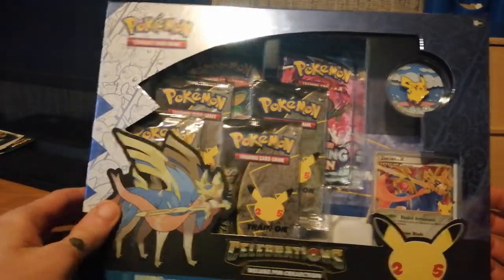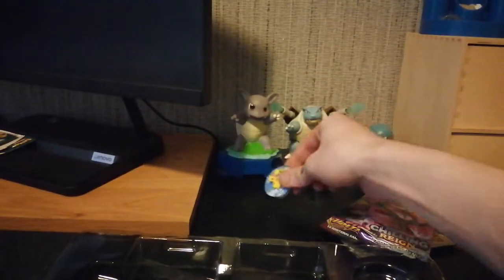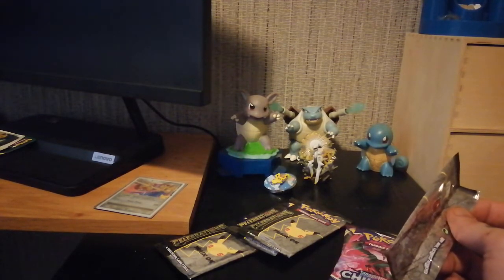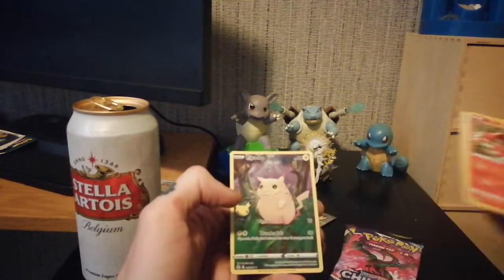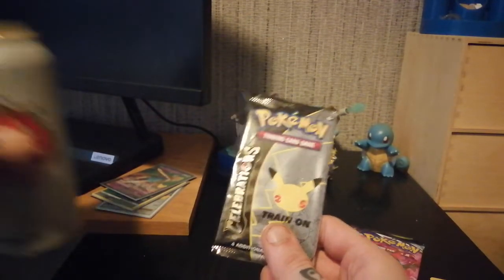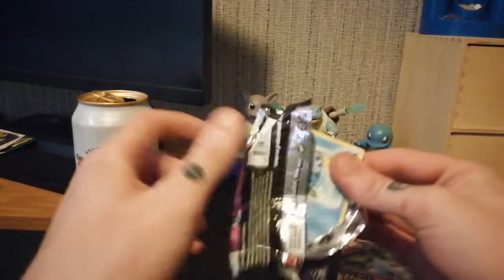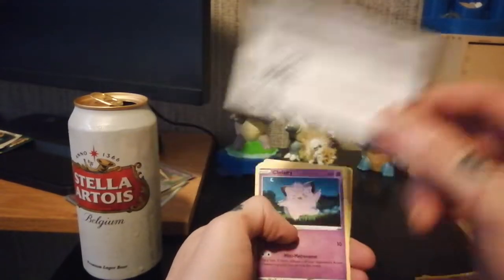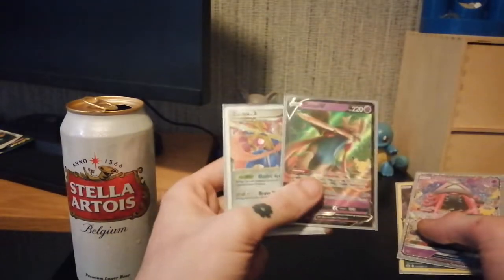Zacian Lv.X 25th Anniversary - Pokémon TCG Opening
There's definitely a difference between beer-drunk and wine-drunk.